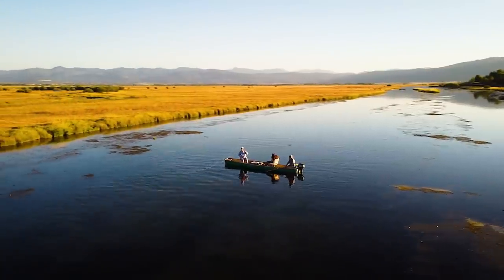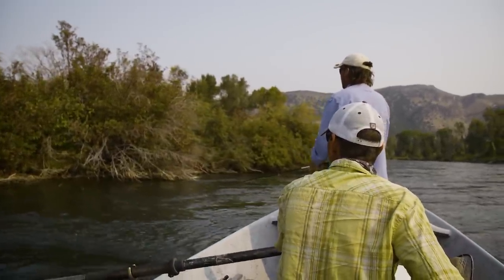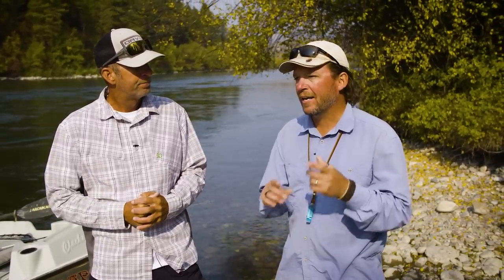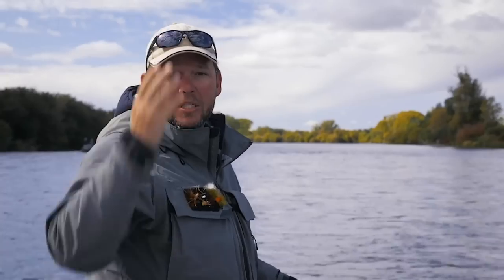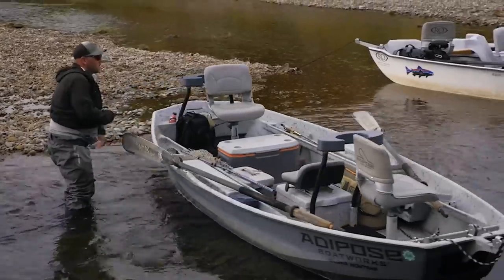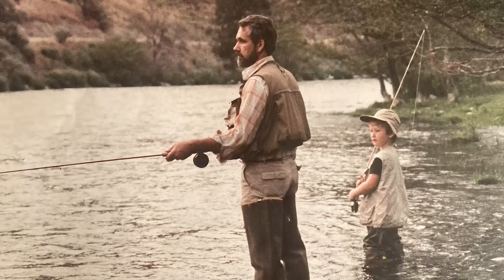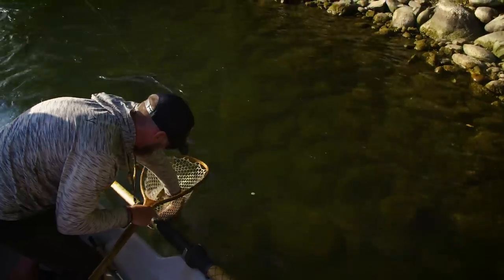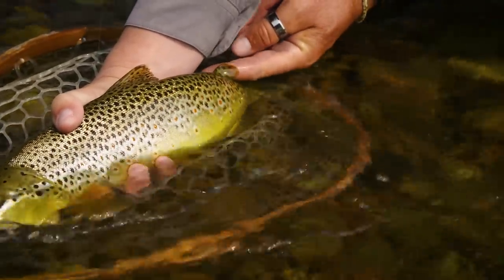Fly Fishing Guides of Yellowstone Teton Territory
In this special video, we meet some of the extraordinary fly fishing guides of Yellowstone Teton Territory in eastern Idaho.